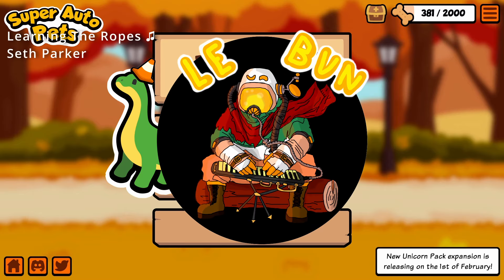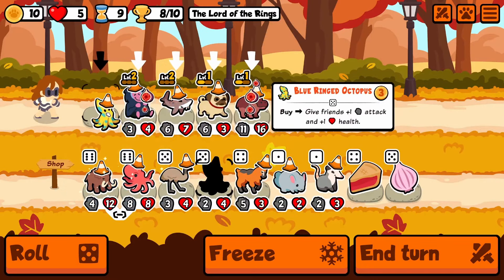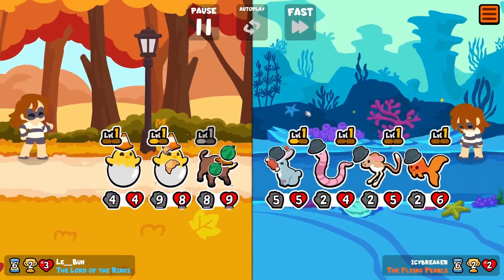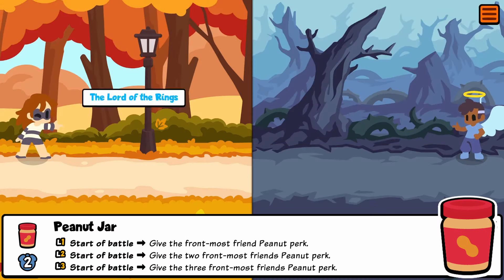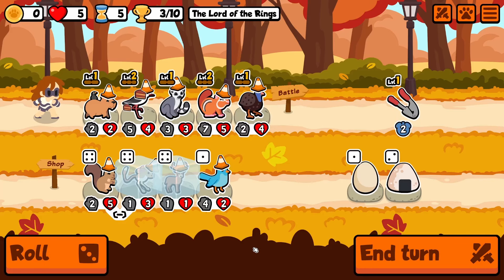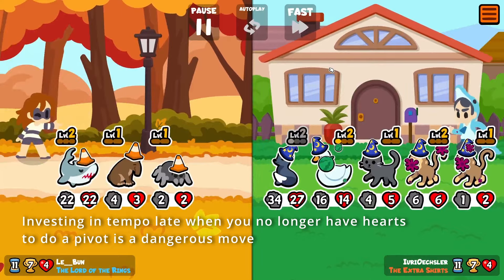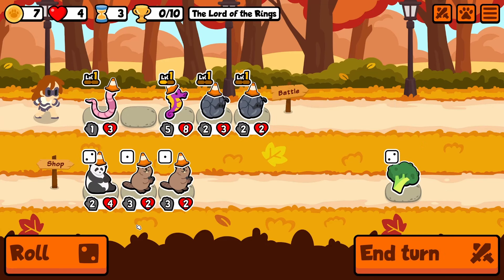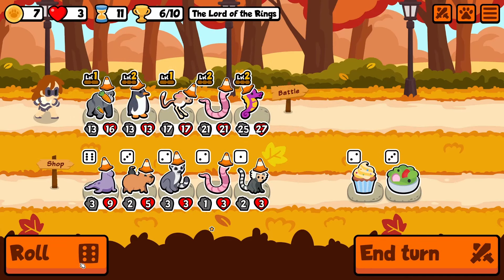A Perfect Game In Blind Random Arena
While playing random blind arena, I got a perfect, 10 win, 10 round game, so I'm sharing that and a few games!

Please let me know your thoughts on improvements / changes I could make to make these videos better!

You can get notified on streams, video releases, and events that YOU can participate in HERE on my discord!